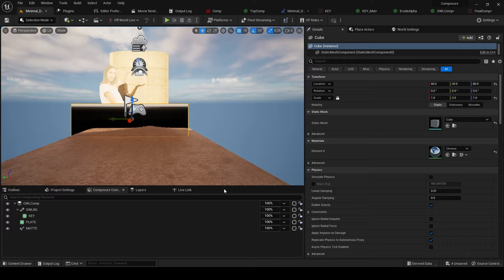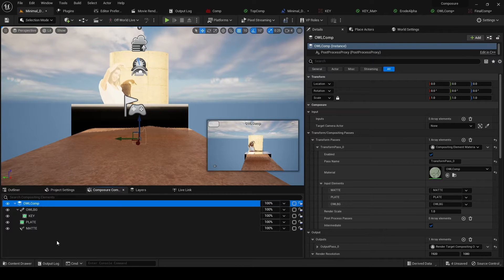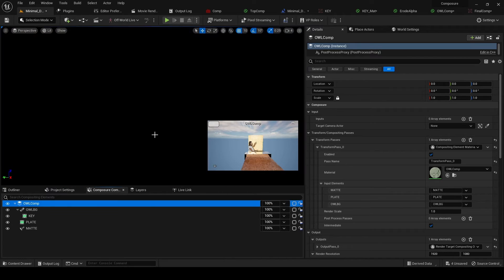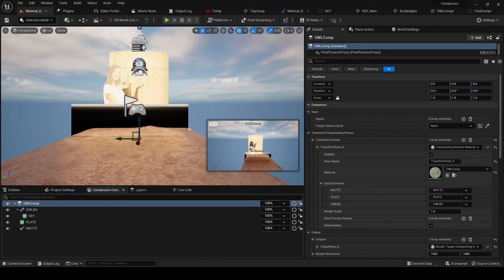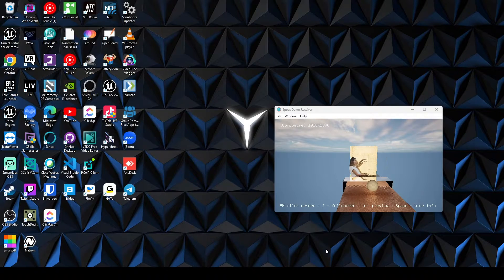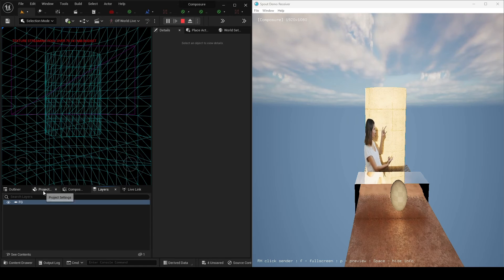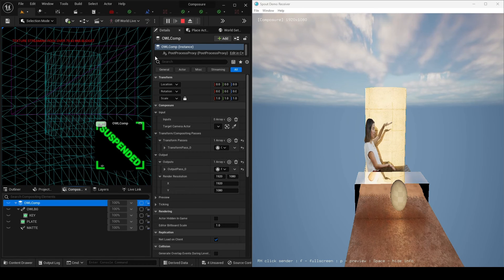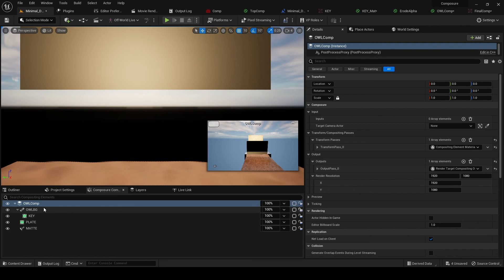How to Optimize Performance in Unreal Engine Composure: Beginners Guide